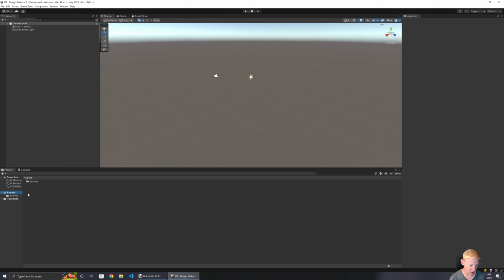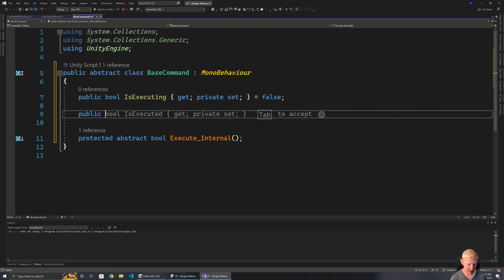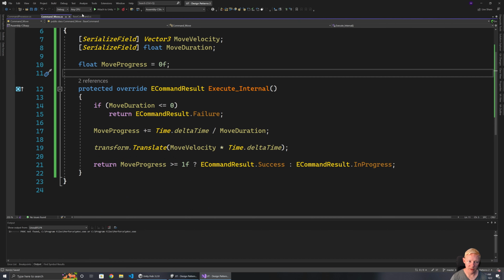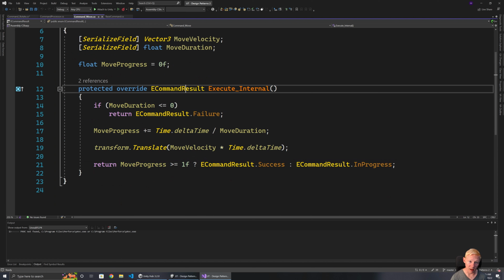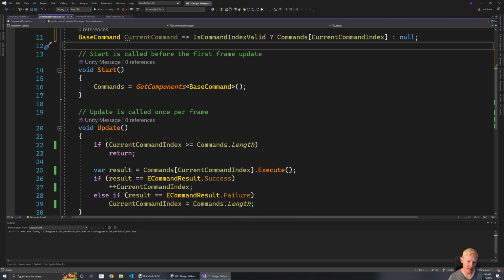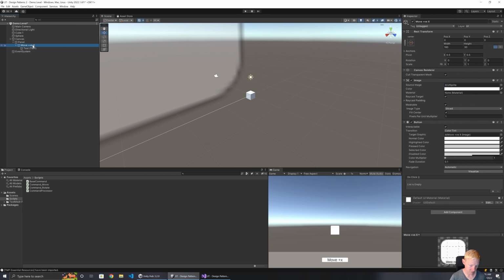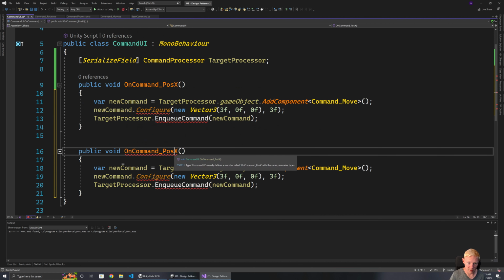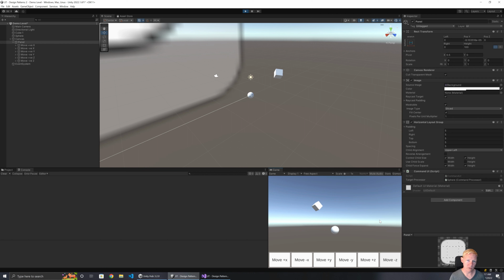C# Design Patterns: Command and Processor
In this tutorial we'll take a look at what the command and command processor design patterns are and how we can make use of them.

🎞️ Chapters
00:00 Introduction
00:35 What is the command pattern?
01:30 Setting up our commands
05:30 Structuring our class interfaces
10:50 Setting up our command processor
23:20 Adding commands via UI

➔ Grant Coble-Neal
➔ John Douglas
➔ Kasper Enwall
➔ Adam Ercanbrack
➔ Tylah Heil
➔ Ian Kehoe
➔ James McCarthy
➔ Kalvin Pearce
➔ Seriphis
➔ Bradley Seymour
➔ SiliconOrchid
➔ Brian Smith
➔ Callan Syratt
➔ Robert Thorpe
➔ Daniel Williams